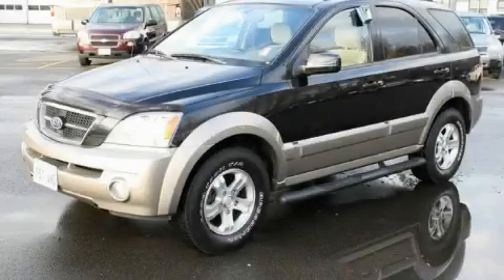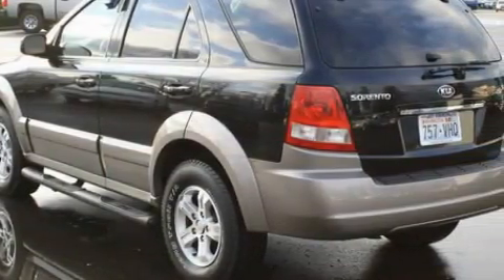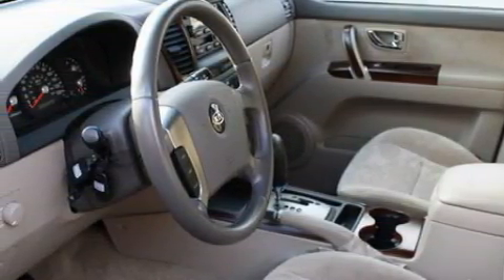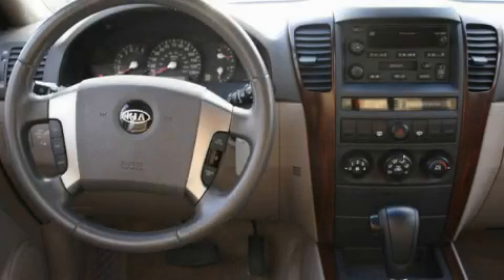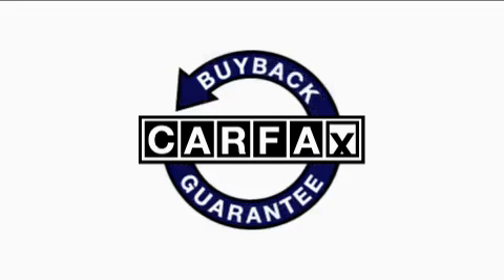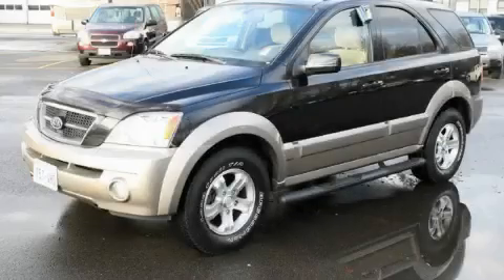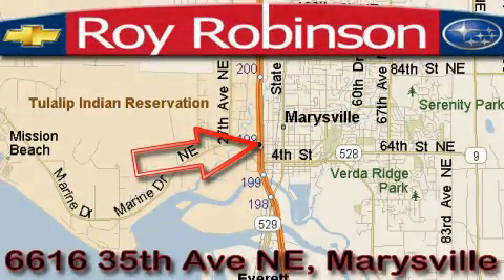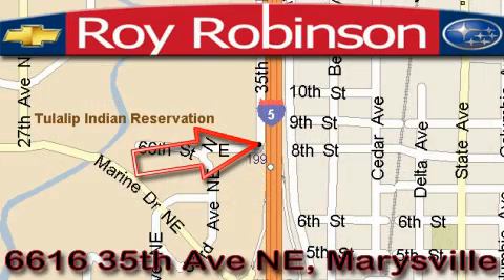Preowned 2006 Kia Sorento Marysville WA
Year: 2006
 Make: Kia
 Model: Sorento
 Engine: 3.5L V6 DOHC
 Trans.: Automatic
 Exterior: Black
 Miles: 48,777
 Interior: Tan

 6616 35th Ave. N.E.

 Used 2006 Kia Sorento Marysville WA